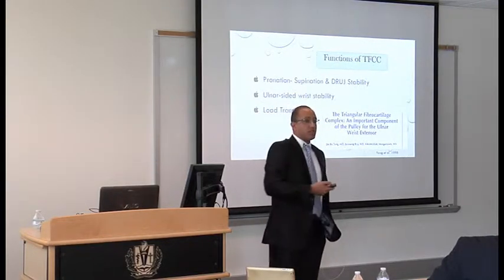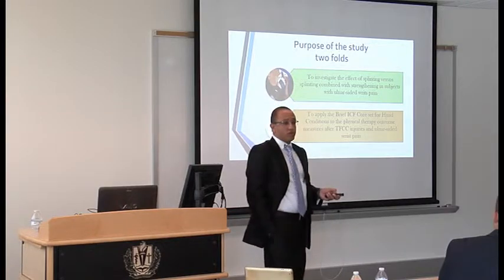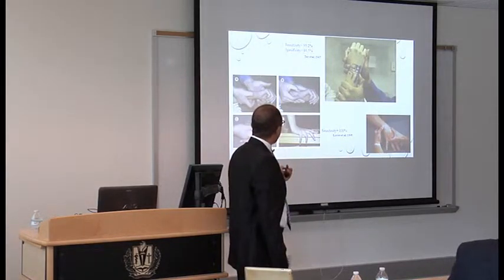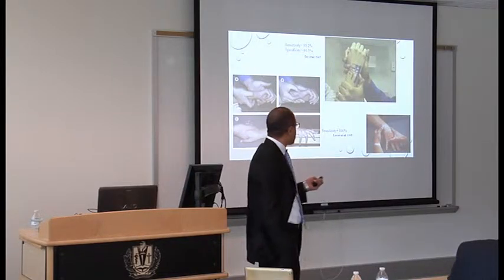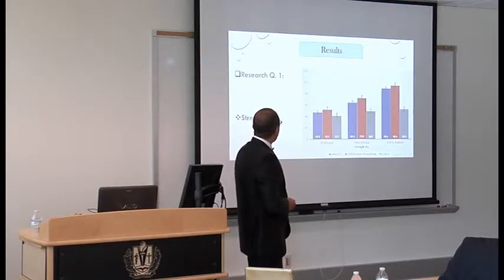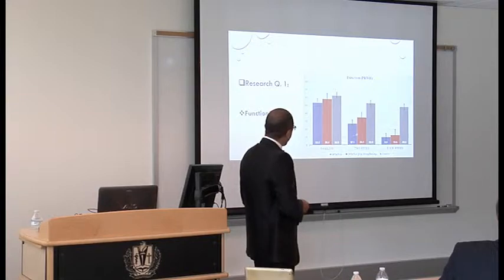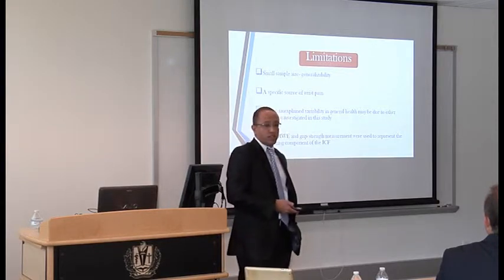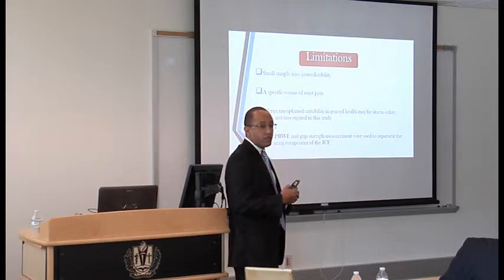My Dissertation Defense for DSc degree